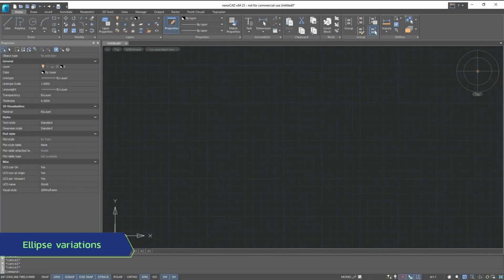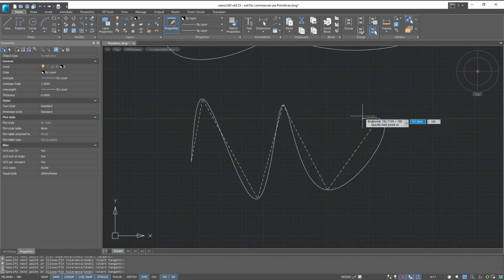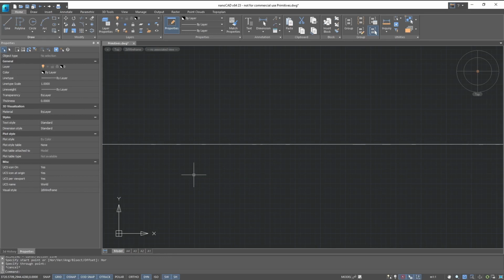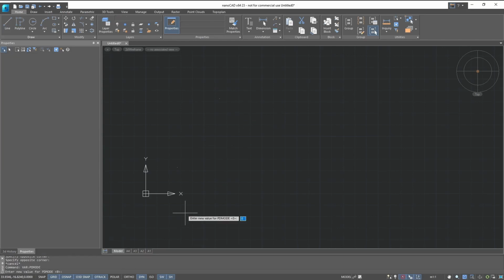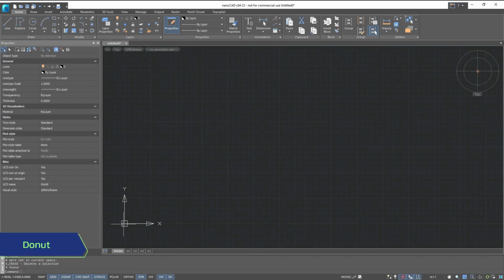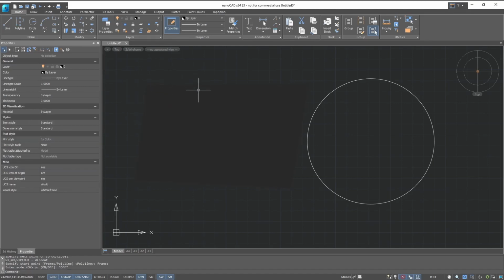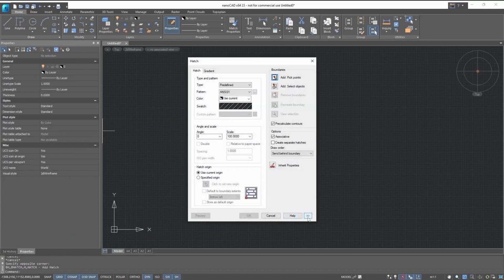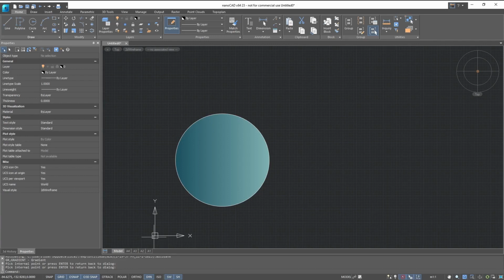nanoCAD Drawing Elements - nanoCAD Platform Tutorial - Lesson 2. Part 2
In this lesson we will continue to learn the elements of drawing in nanoCAD. We will make a brief overview of additional drawing elements: ellipse, spline, construction line, ray, point, donut, helix. We will familiarize ourselves with the elements of hiding, dividing objects, we will also look at the hatch and gradient fill commands.

00:08 – Ellipse variations
00:19 – Ellipse by Semi-axes
00:50 – Ellipse by Axis and Semi-axis
01:11 – Elliptical Arc
01:41 – Working with Splines
01:51 – Spline with Fit Points
02:28 – Spline with Control Vertices
02:50 – Converting a Polyline into a Spline
03:10 – Second group of primitives
3:24 – Construction Line
5:04 – Ray
5:27 – Point
6:30 – Revision Cloud
7:33 – Donut
8:28 – Helix
9:12 – Third group of primitives
9:20 – Wipeout
10:28 – Divide command
10:53 – Measure Objects command
11:23 – Hatching
13:01 – Gradient fill